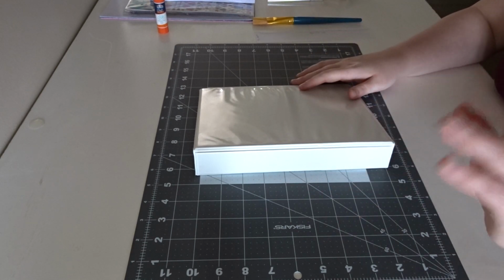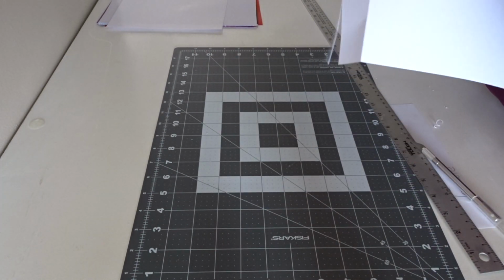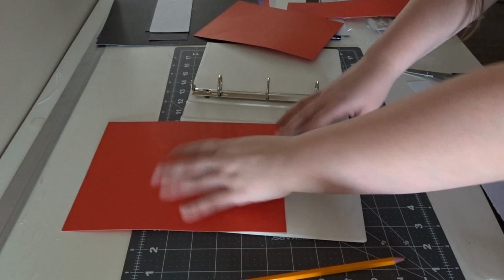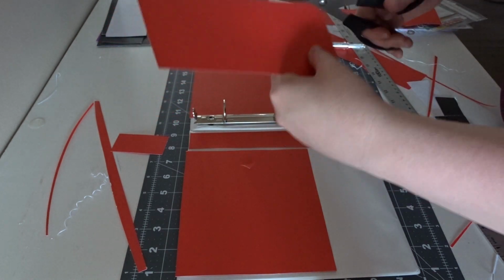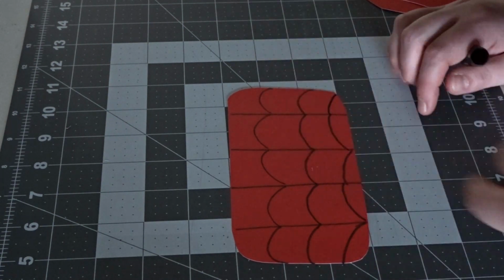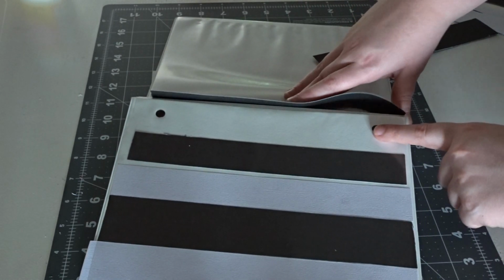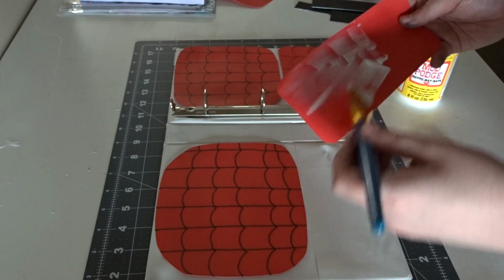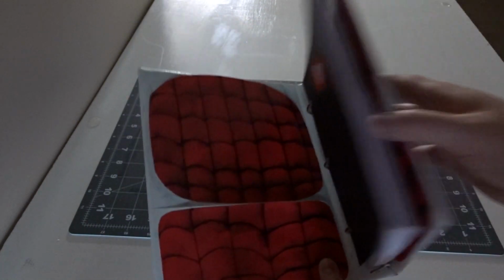One try D I Y Episode 1 Binder bound best buddies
Hello everyone! I got a new microphone can you uys tell a difference? if so let me know! Thanks for watching this is a new series I'm starting on my channel called "One try D.i.ys" and this first episode wouldn't be possible without my best friend Dar! we decided to do a collab and this was just so much fun I hope you all enjoyed it and if you'd like to see the final finished redecorated binder let me know down below I'm gonna leave links to Dars video and Channels please go check her out it'll mean alot to me if you do

List of supplies you'll need and that I used
Binder
Paper
Constrution paper
Sisorcs
Craft knife
Cutting mat
Pencils
Template
Ruler
Paint brush
Black marker
Glue/tape of your choice